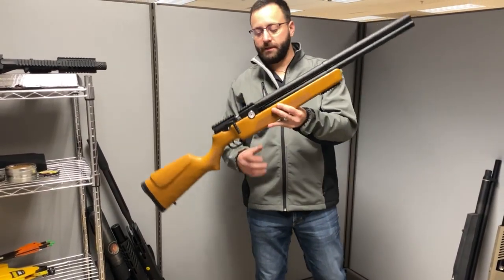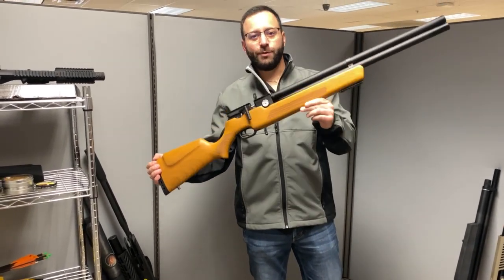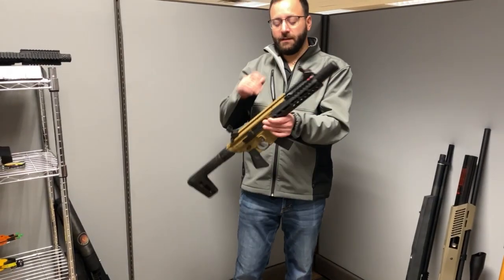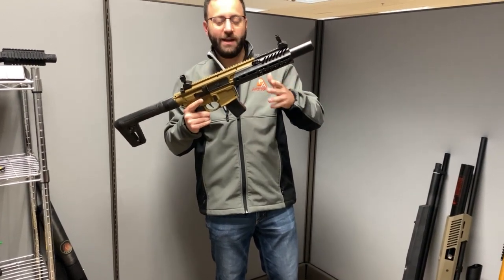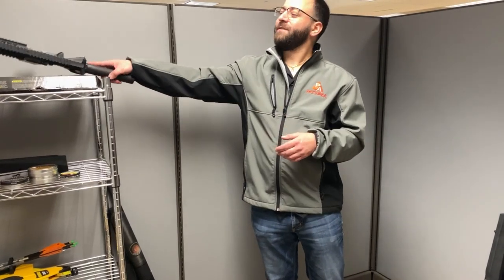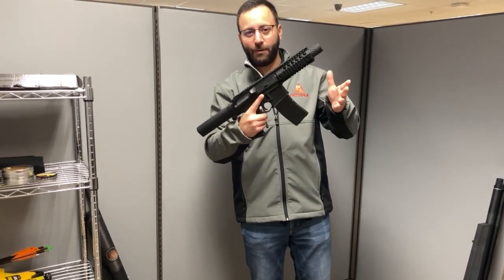Holiday Picks: Hottest Air Rifles of 2021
New Products at Pyramyd Air (Updated Daily)